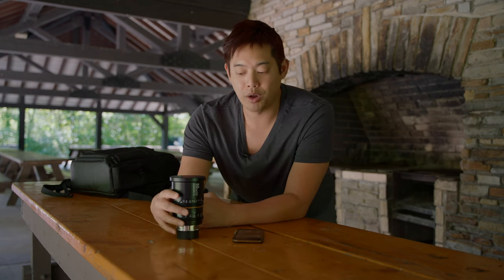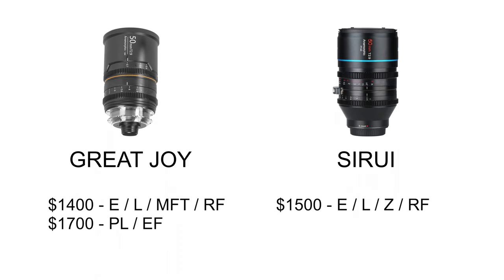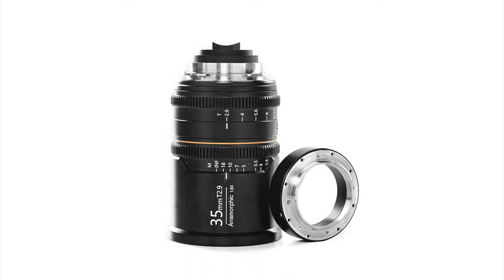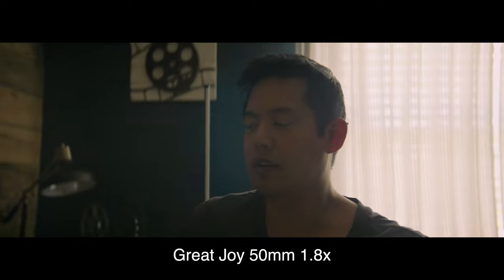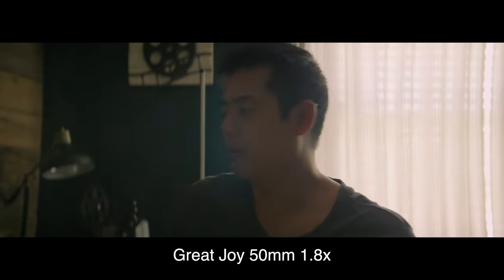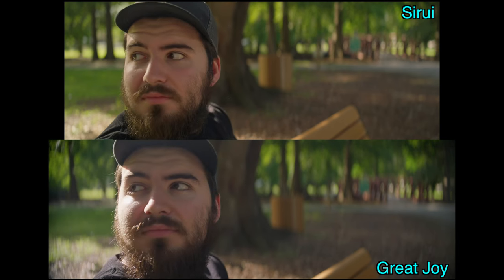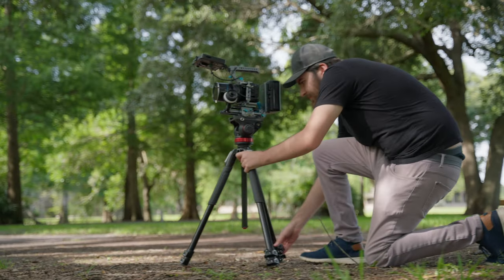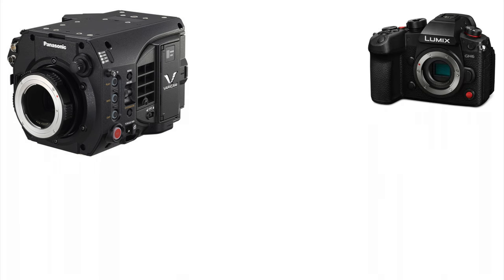Which To Buy? Great Joy 1.8x Anamorphic vs Sirui 1.6x Anamorphic lenses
The two current front runners of the Budget Full Frame Anamorphic space are @SIRUIImaging  and @blazaranamorphic . Both provide a true anamorphic image with all the lens characteristics you want. Best of all they are all single focusing lenses. Which lens should you buy? Both provide pros and cons, lets see which is best for your needs.

Great Joy 1.8x
Sirui 1.6x

TIMECODE 🕐
0:00 Into
2:03 Differences
3:24 Sirui 2x Coming?
5:04 Pick Great Joy If...
6:03 Pick Sirui If...
9:57 Bloopers lol